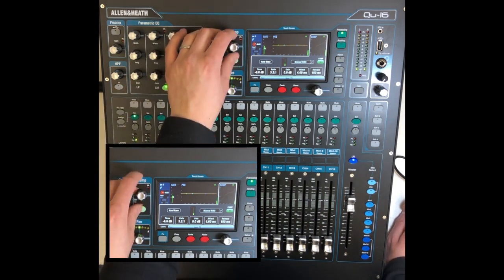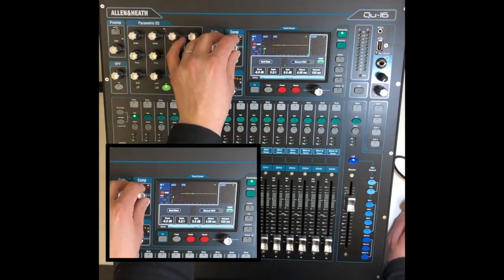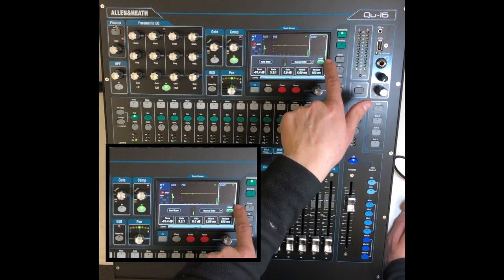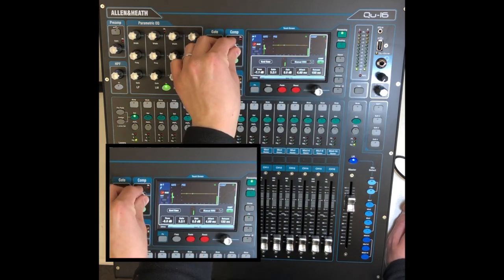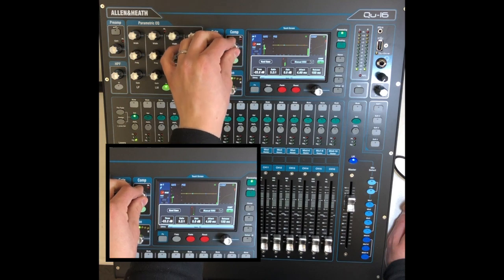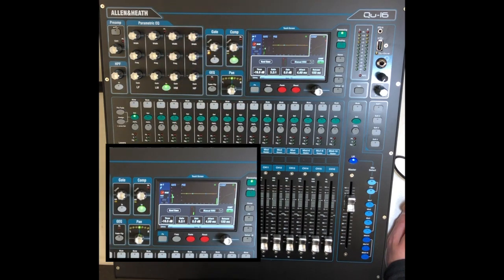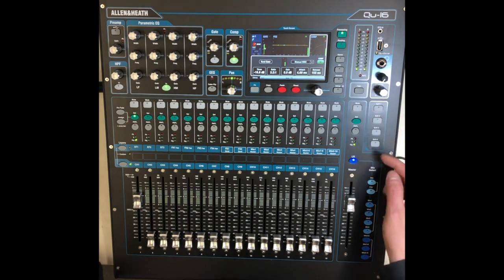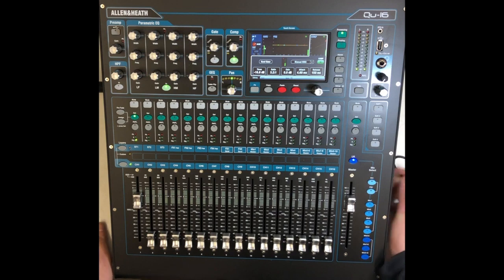QU Getting Started